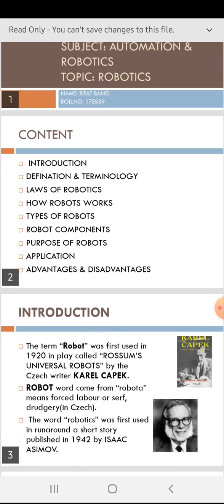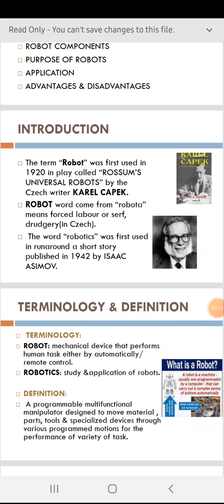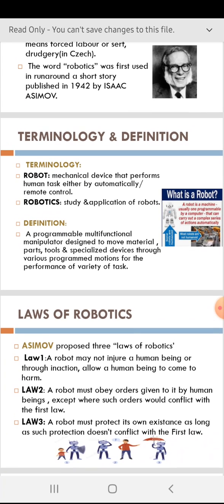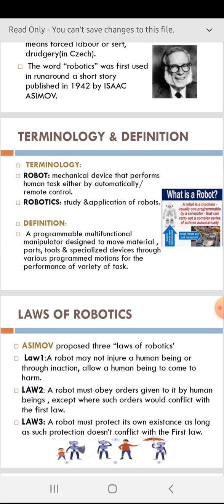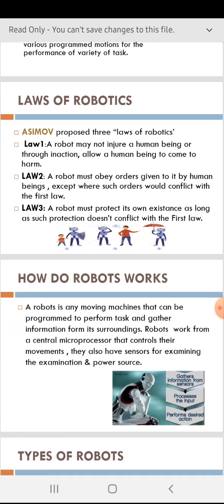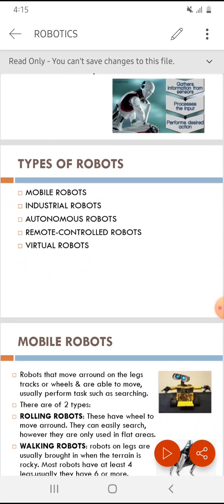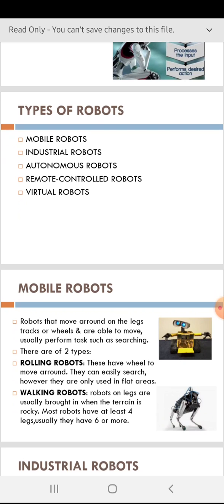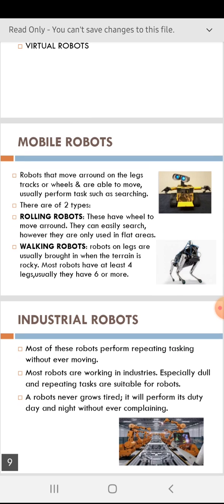17ES39 Robotics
The topic "Robotics" is presented by Ms. Rifat Bano (17ES39). She is a student of the electronic engineering department of the QUEST, Nawabshah. This video presentation is a part of her assignment.